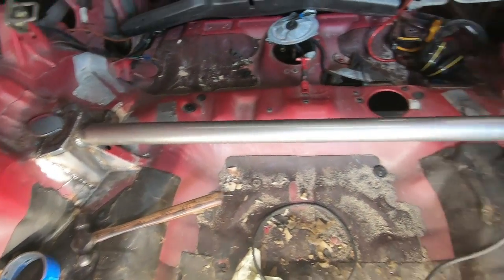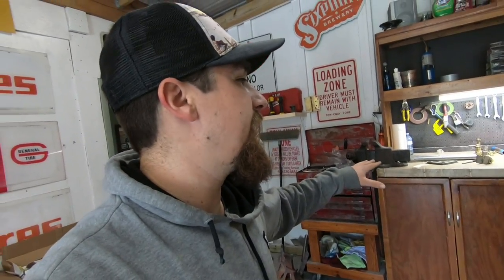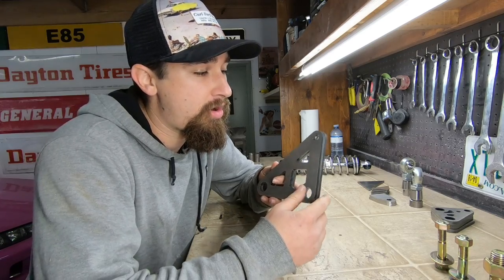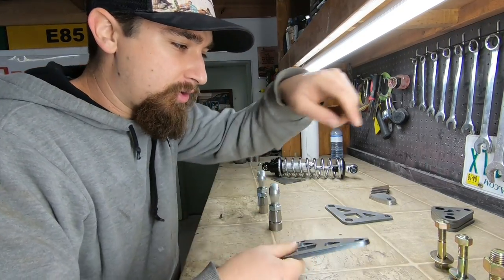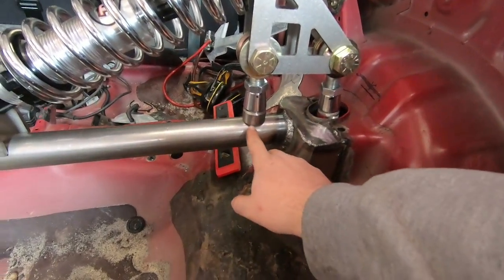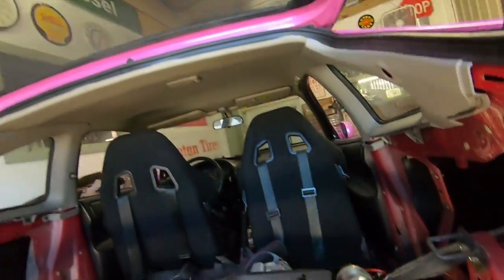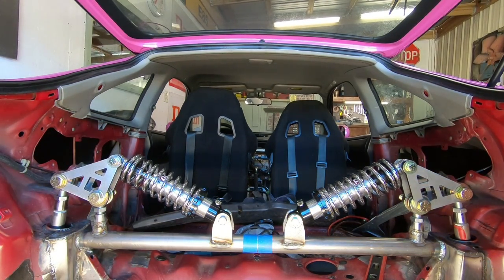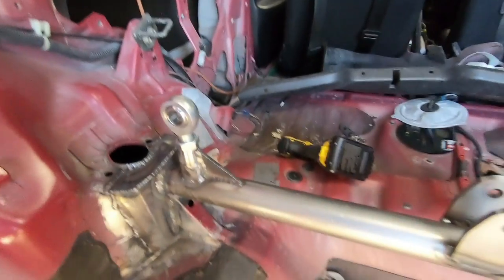Cantilever Suspension on My Turbo Integra is AMAZING!